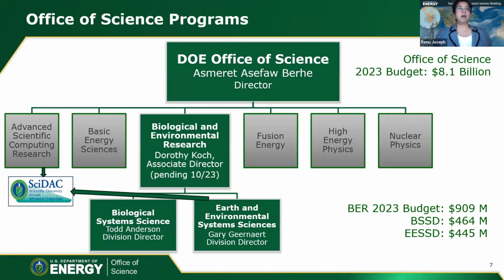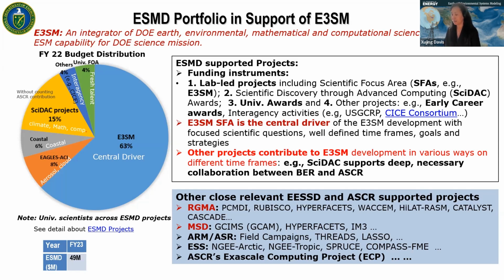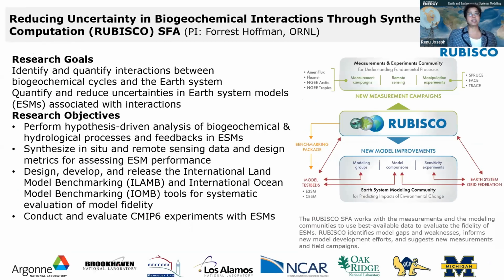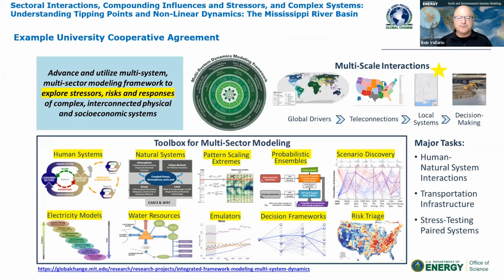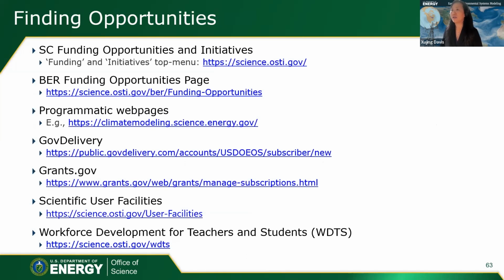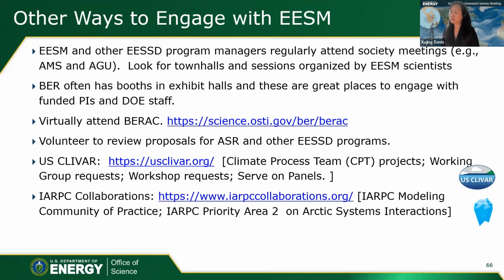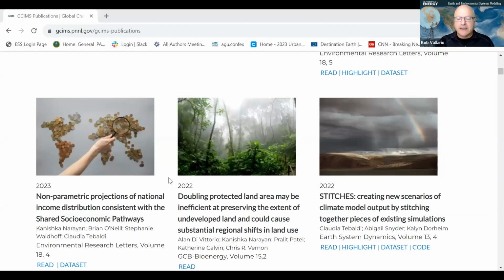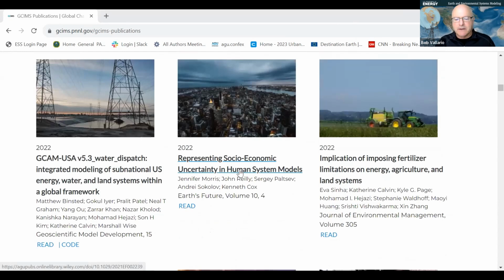Earth & Environmental Systems Modeling (EESM) Overview Presentation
This Earth & Environmental Systems Modeling (EESM) program overview was presented on October 16, 2023.